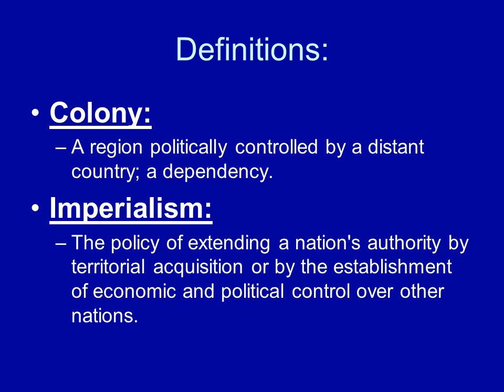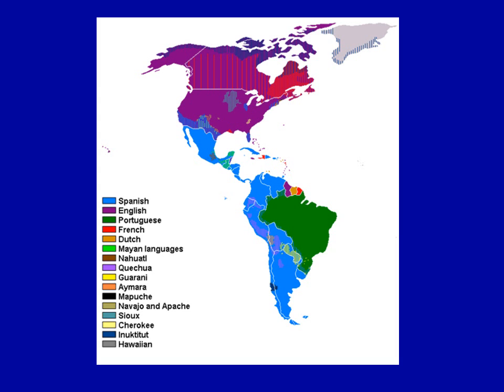European Imperialism Begins